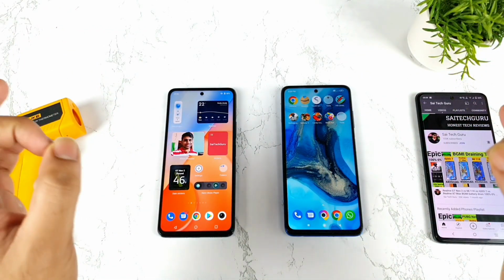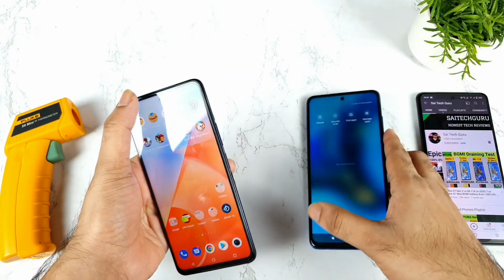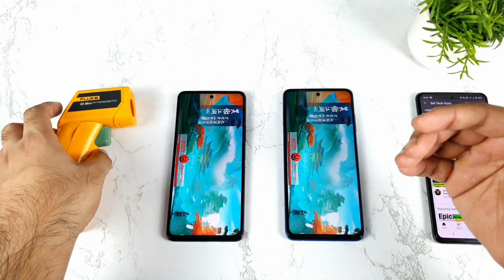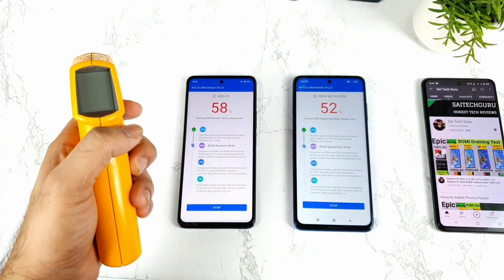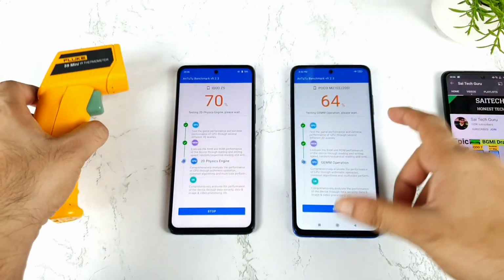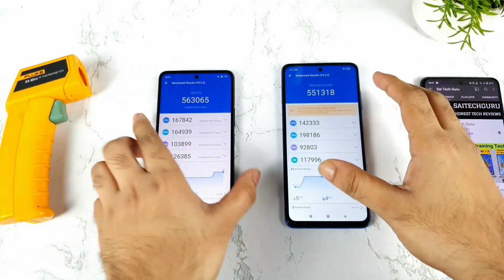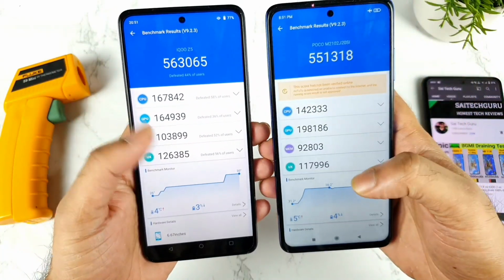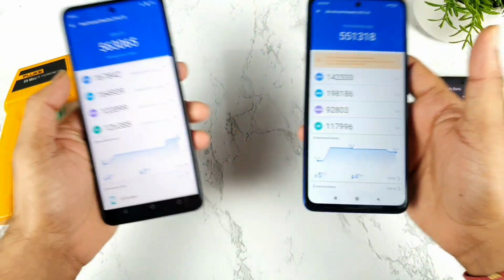iQOO Z5 vs Poco X3 Pro Antutu Benchmark Comparison Shocking Results OMG 😱😲🔥